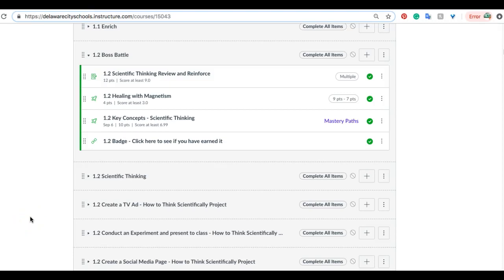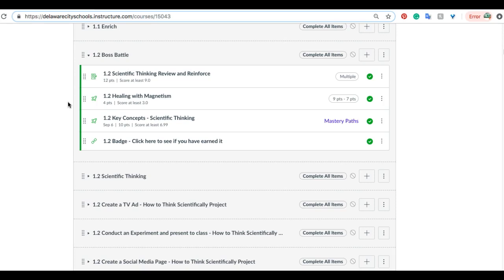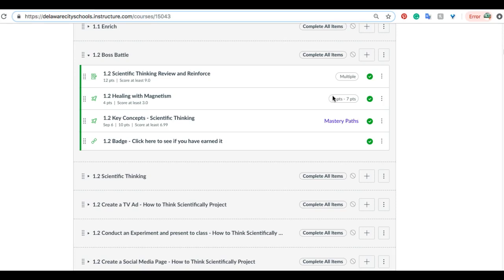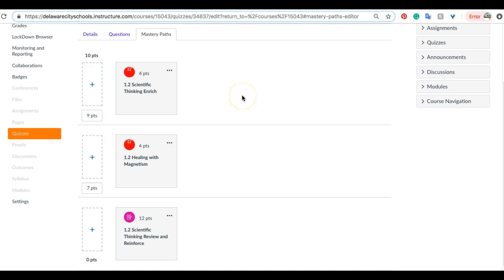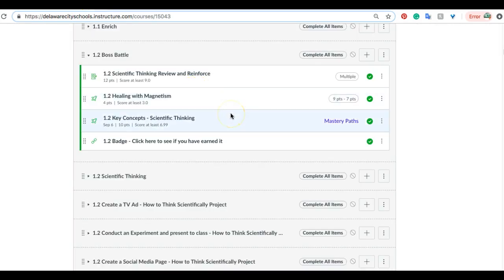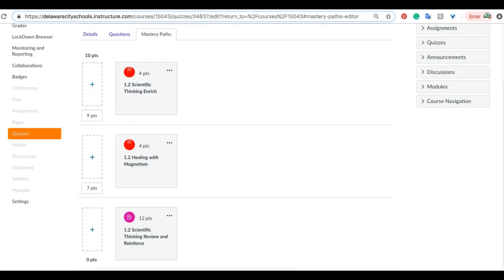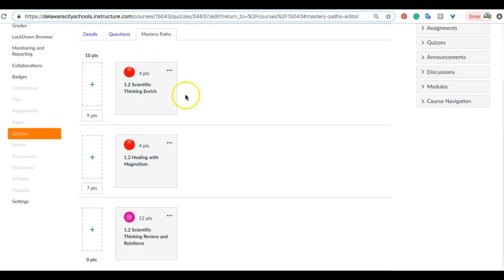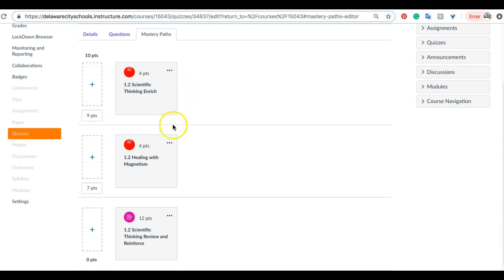An Overview of Mastery Pathways on Canvas LMS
This video introduces the basic idea of how to utlize the Mastery Pathways tools into your teaching.